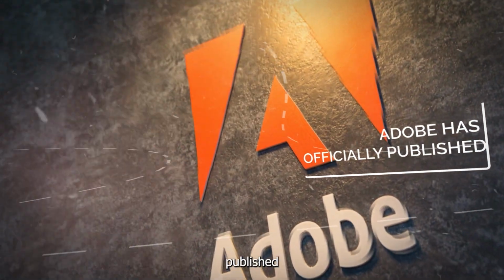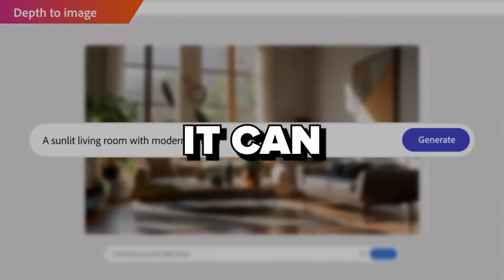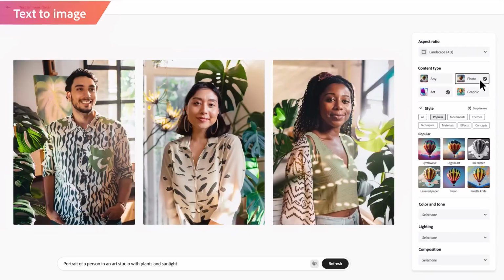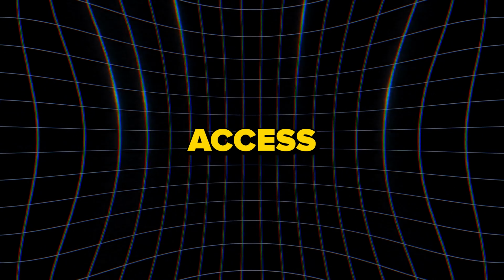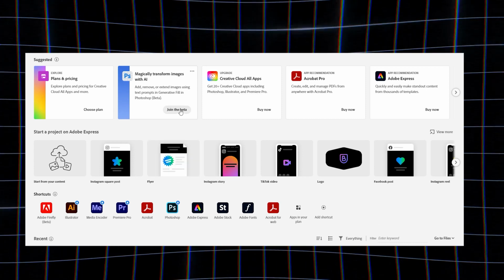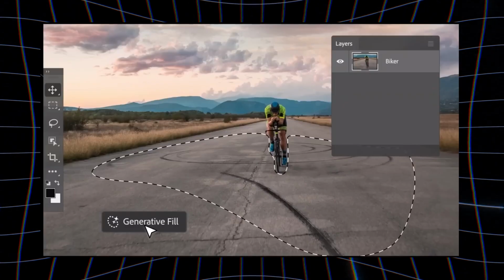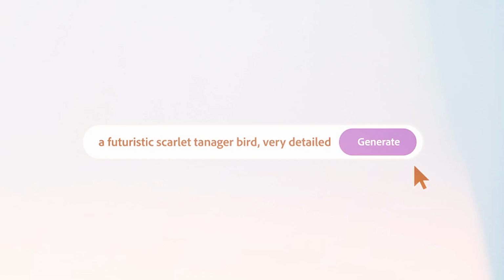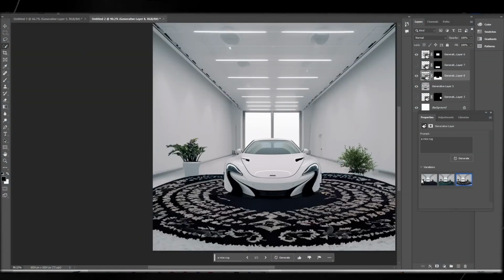Adobe Firefly: A Modern Approach to Generative AI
Are you ready to dive into the cutting-edge world of generative artificial intelligence? Look no further than Adobe Firefly, the revolutionary platform that's pushing the boundaries of creative technology. In this video, we unveil the incredible capabilities of Adobe Firefly and explore how it's reshaping the landscape of design, art, and content creation.

Join us as we take you on a captivating journey through the innovative features that make Adobe Firefly a game-changer in the AI realm. From stunning visual content generation to interactive storytelling, Firefly empowers artists, designers, and creators to amplify their imagination and productivity.

Our expert hosts will walk you through real-world examples, demonstrating how Firefly leverages state-of-the-art algorithms to generate awe-inspiring visuals, music, and even interactive experiences. Whether you're a seasoned professional or just curious about the potential of AI in creativity, this video will provide you with a comprehensive understanding of Adobe Firefly's modern approach to generative AI.

Don't miss out on uncovering the future of artistic collaboration between humans and machines.